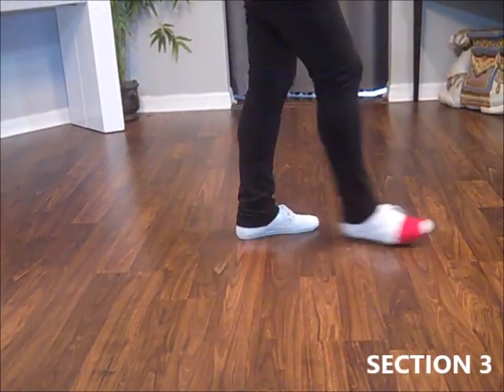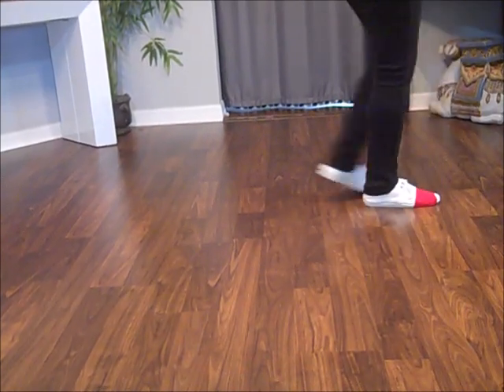YOU BELONG TO MY HEART LINE DANCE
Beginner 1/2 level (I think this is right on the cusp for my students), 32 counts 4 walls. This video MAY contain variations and adjustments we make in class. Always check the published step sheets for exact directions by the choreographer(s).